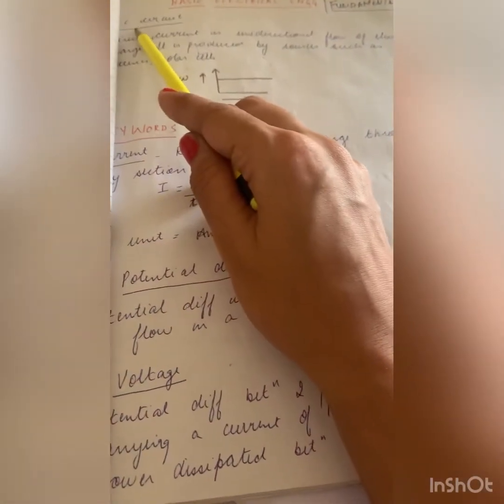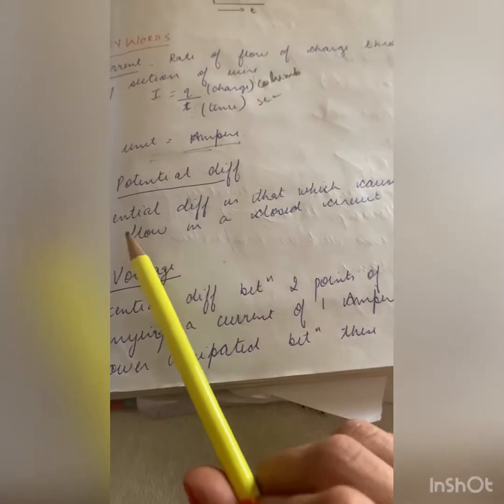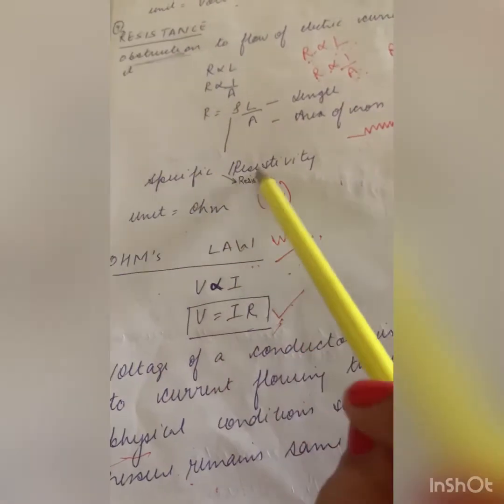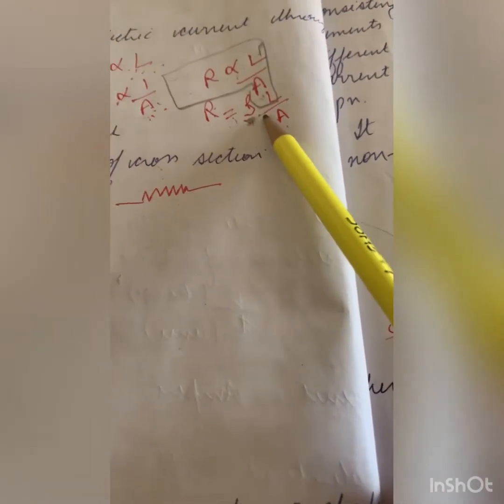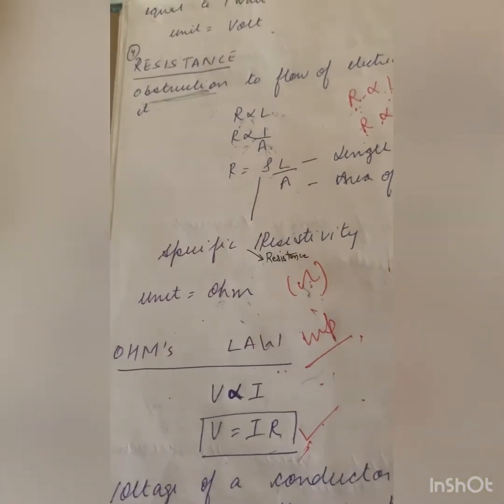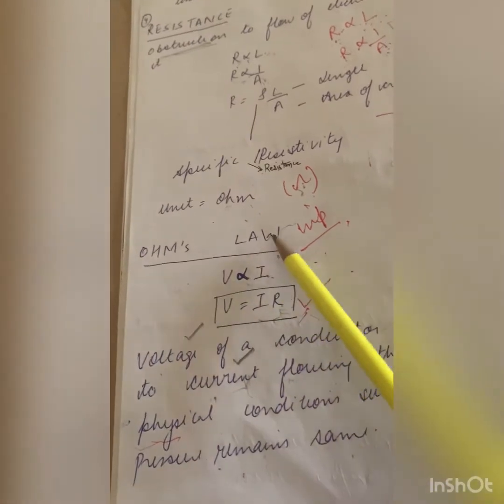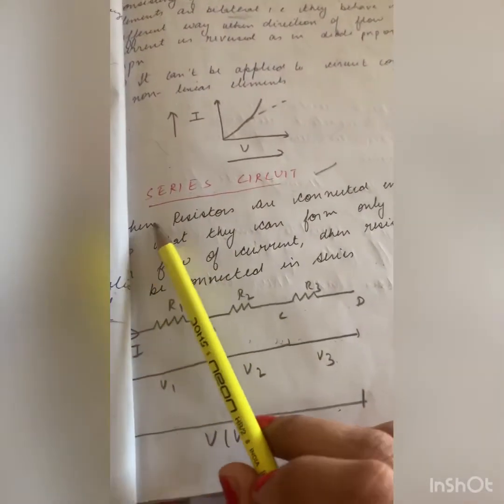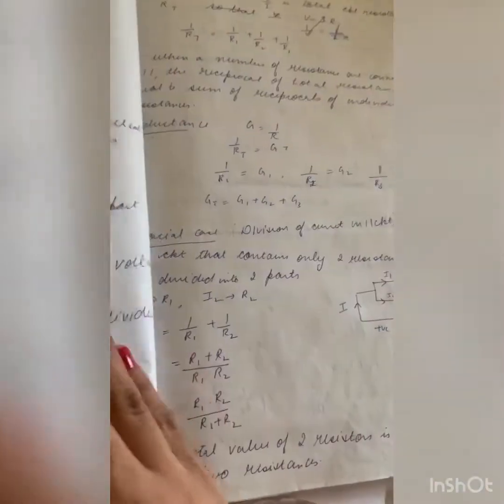EE Sem -3 Fundamental of Electrical Engg Ch-1